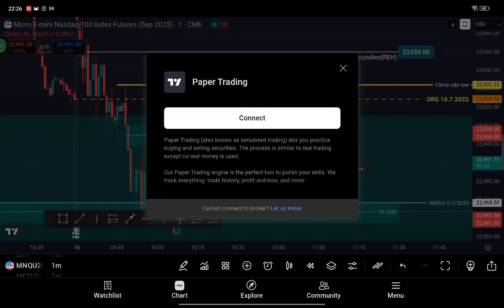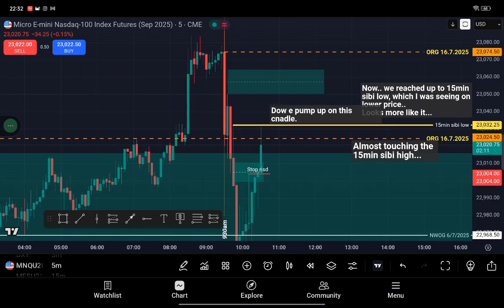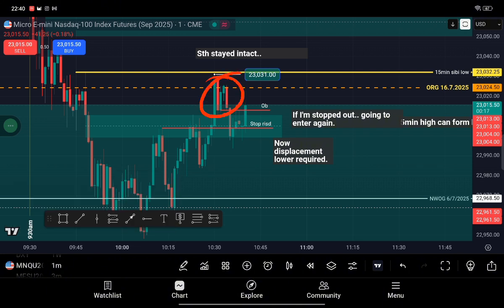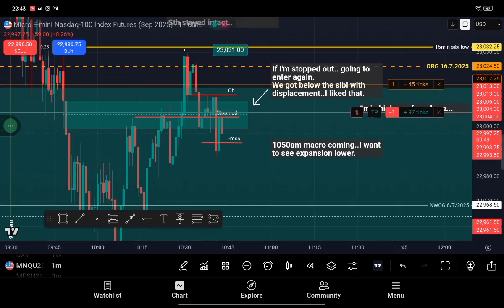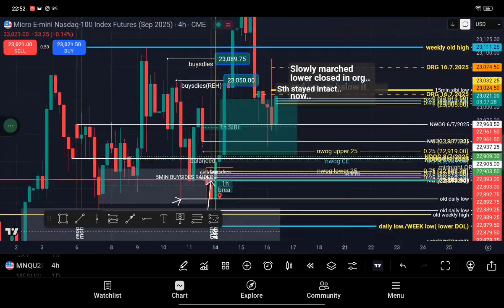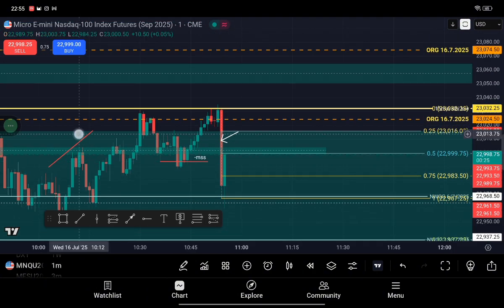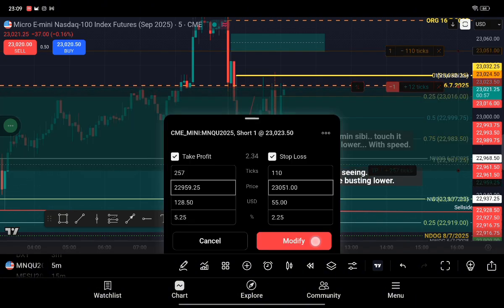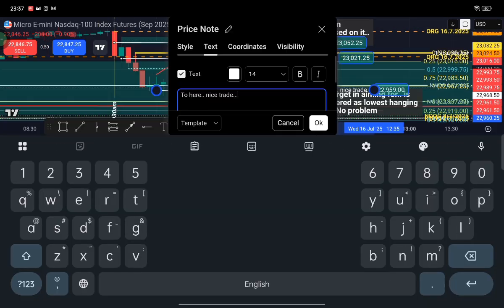16/7/2025 tape read, feeling tired, glad I didn't touch live funds.